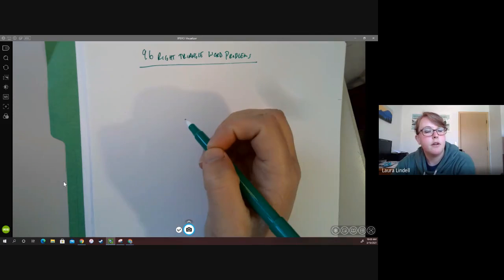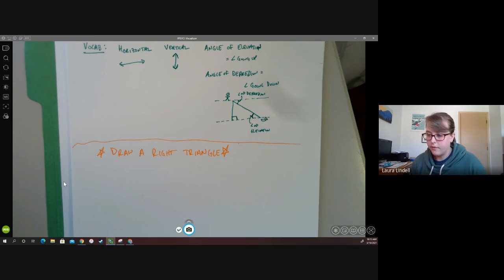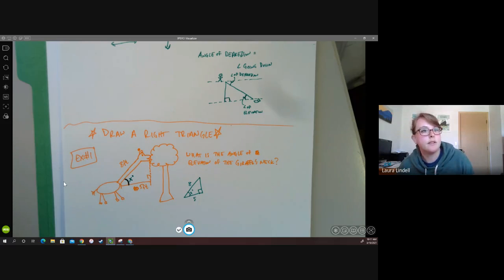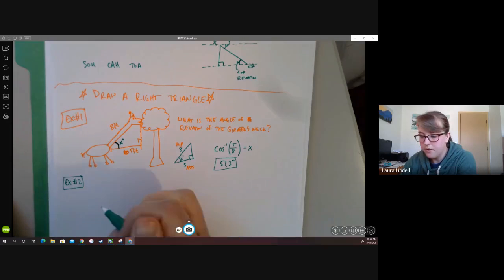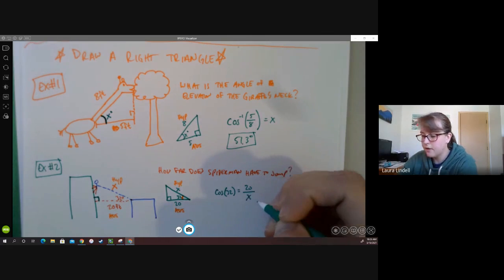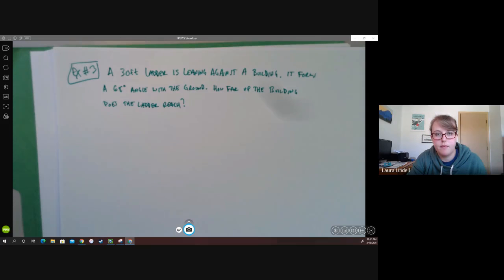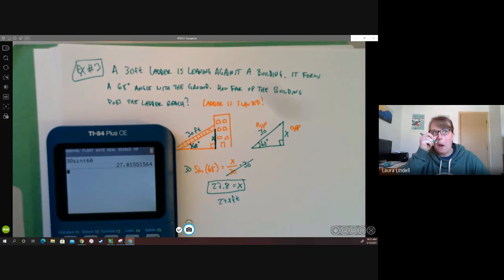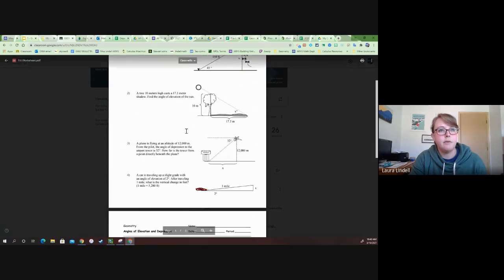9.6 Right Triangle Real World Problems